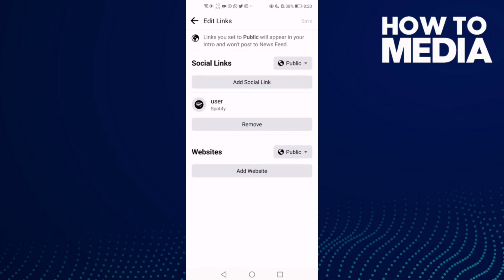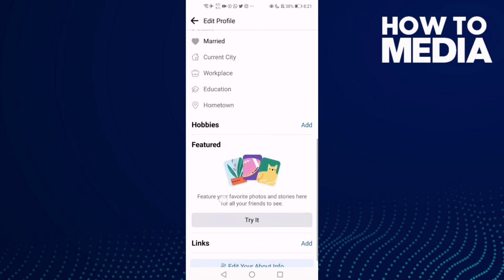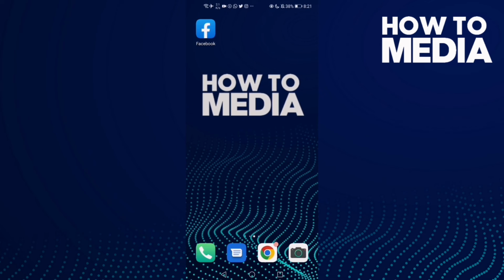How to Remove Your Spotify Account on Facebook Mobile App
in this video we discuss :